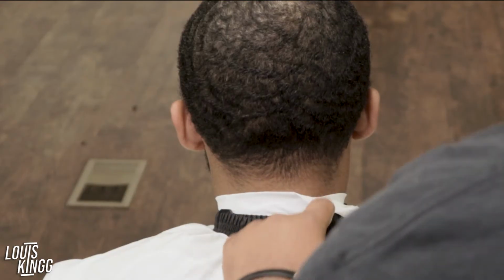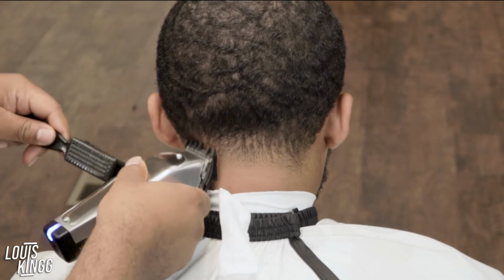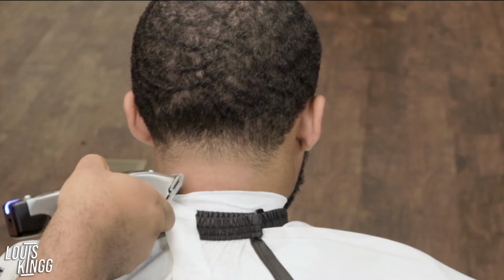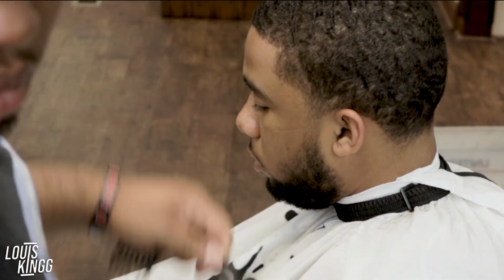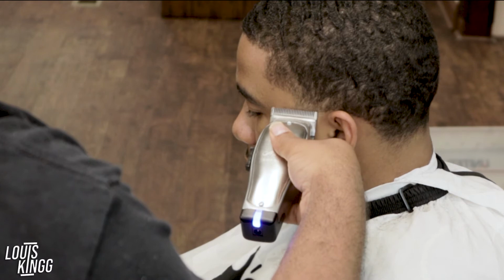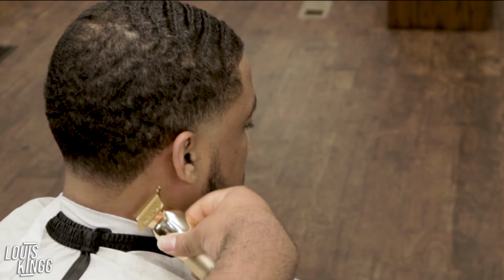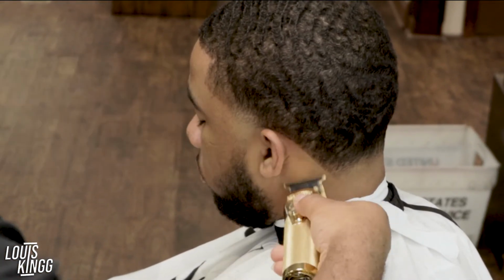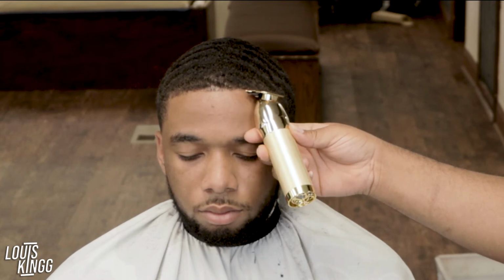HAIRCUT TUTORIAL: HOW TO DO LINING & TAPER WITHOUT ENHANCEMENTS | ASMR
To Purchase The Tools I Use In This Video:

Clippers:
Babyliss Gold FX Trimmer
Andis Cordless T Outliner
Andis Slimline Pro Li
Wahl Magic Clip
Wahl Senior

Shavers
Babyliss Gold Shaver
Wahl Shaver
Andis Pro Lithium Shaver

Clipper Blades
Andis GTX Blade
Andis Slimline Pro Li Blade

Other Accessories
No Turn Magnetic Guard Holder
Andis Double Magnetic Guards

Film Equipment
Canon EOS M50
Canon EOS M50 (COMBO)
Canon EOS R
50mm Lens
Sigma18-35mm Lens
Ring Light
Mac Book Pro
HP Pavilion Laptop
LED Strips